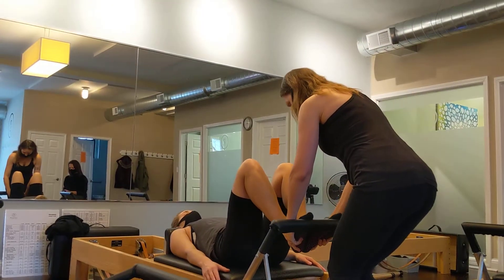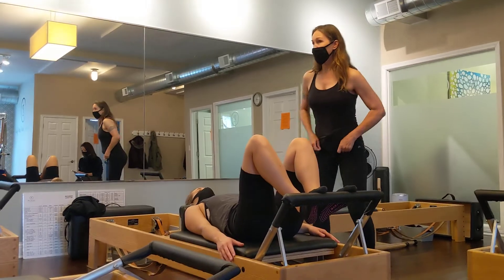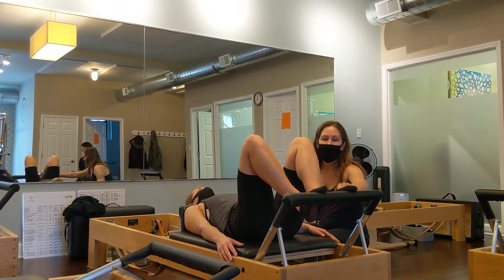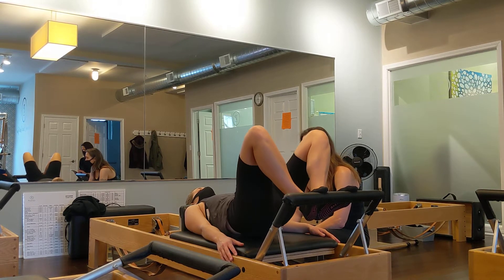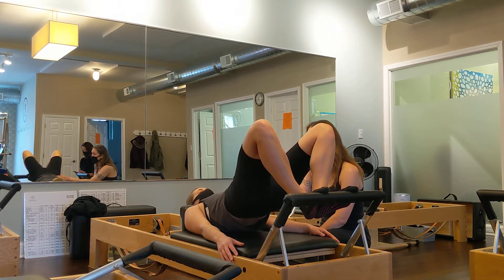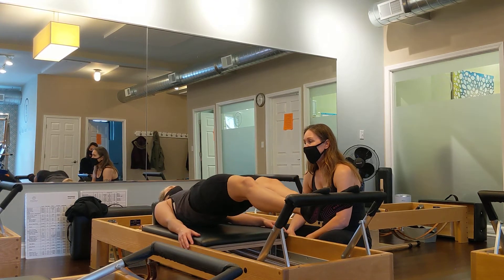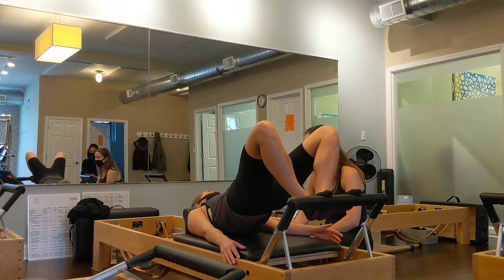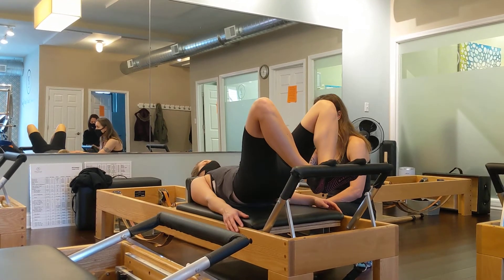LV 3 Reformer: Bridge Variable/ Modification